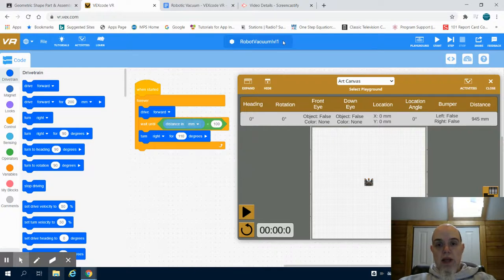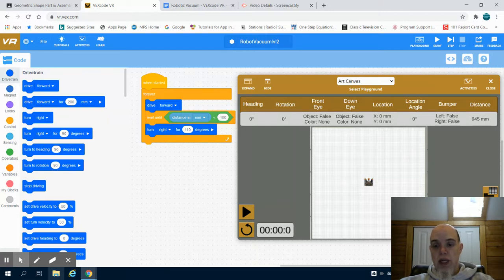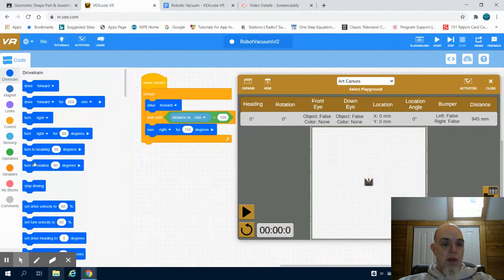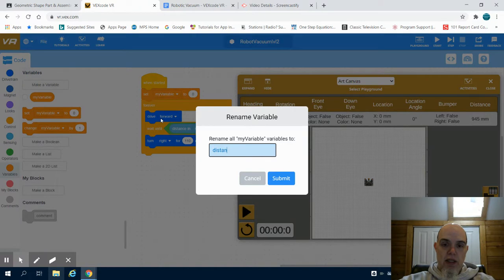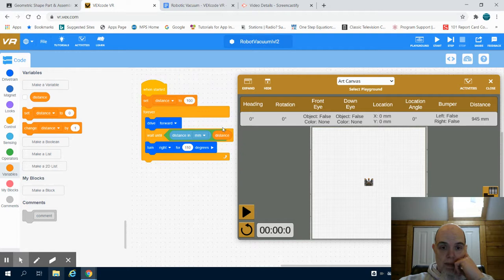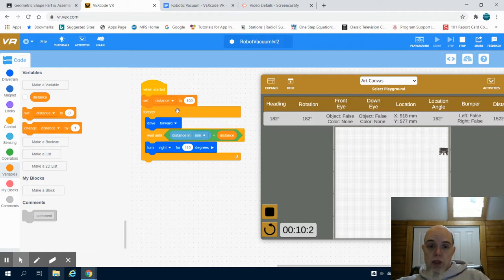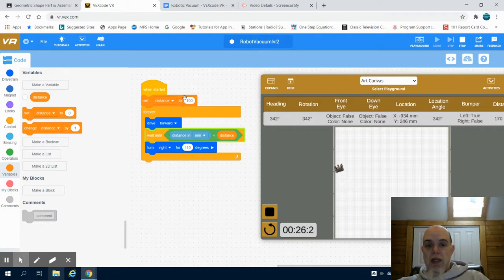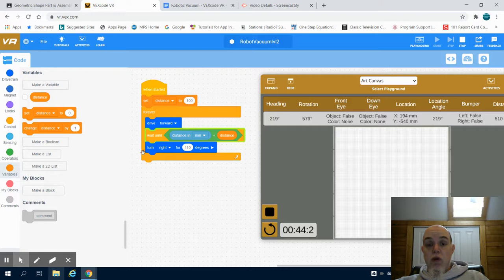VEX VR Robot Vacuum Level 2